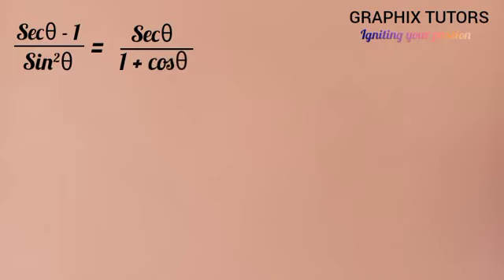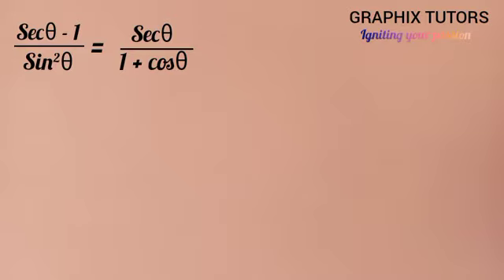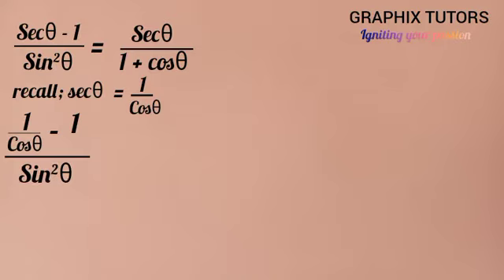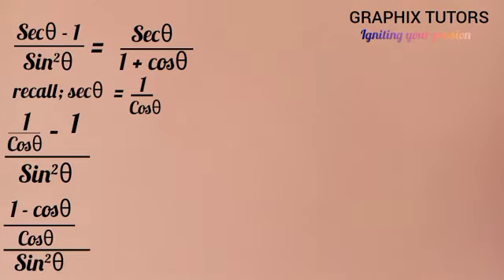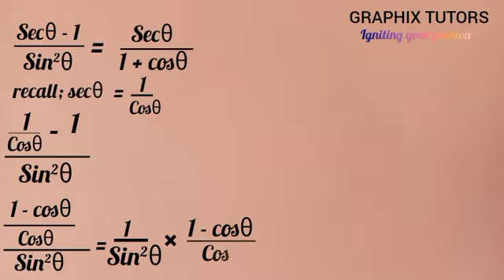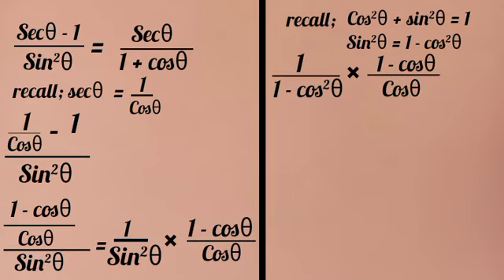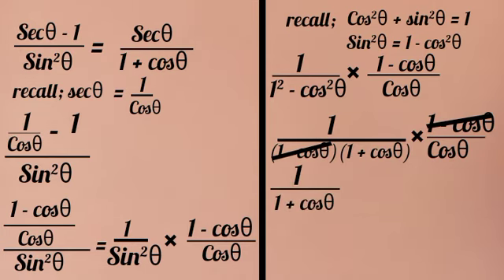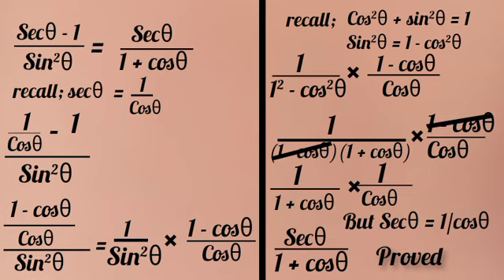trigonometry ( how to prove identities)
simplifying trigonometry identities